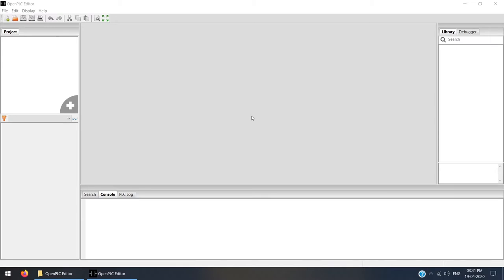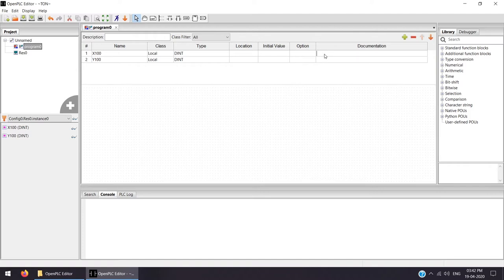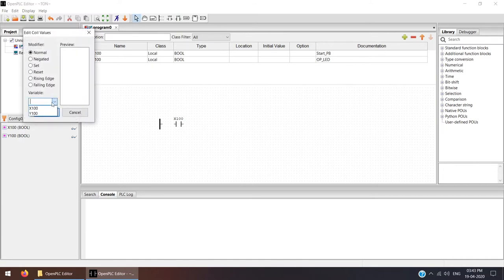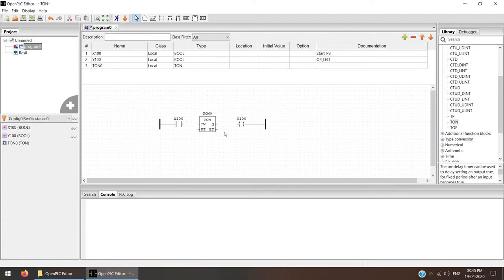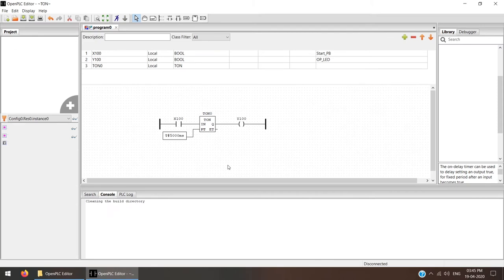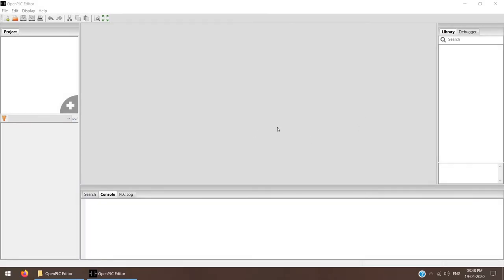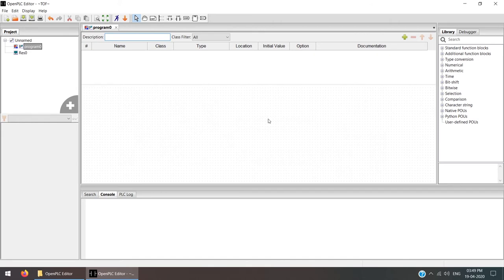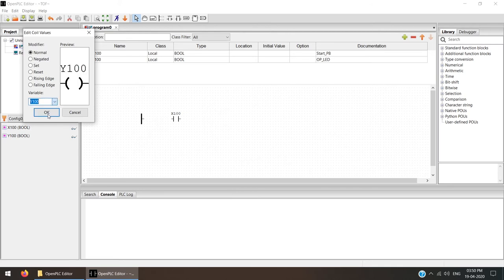PLC Practical Video Lecture | Timer ON Delay and Timer OFF Delay | Mechatronics